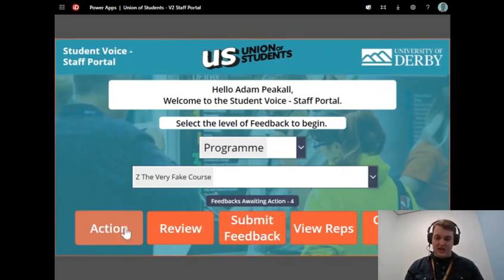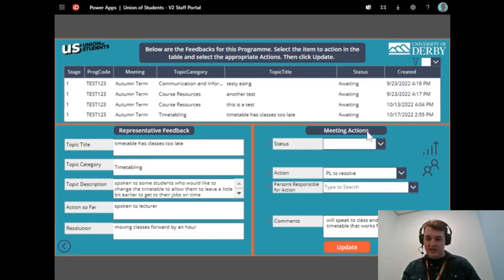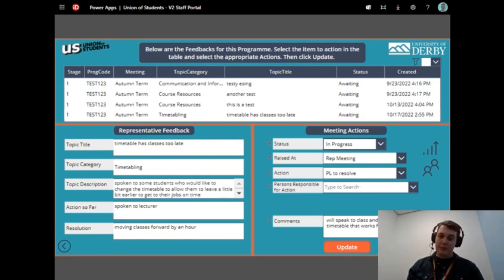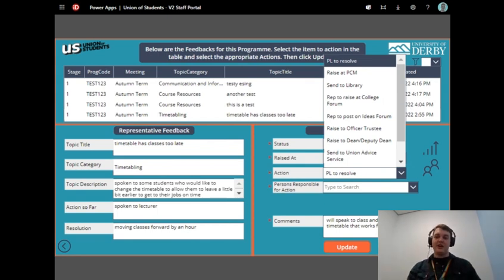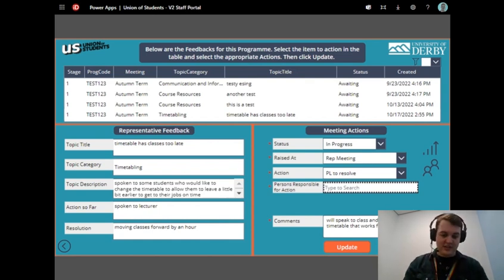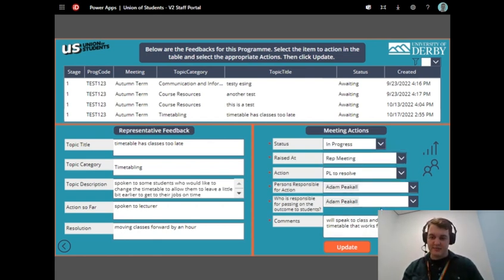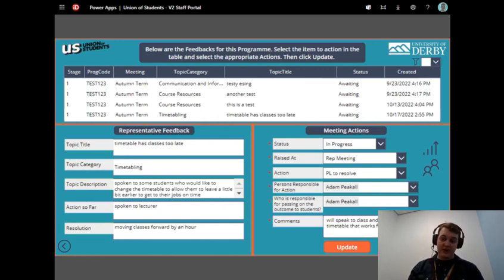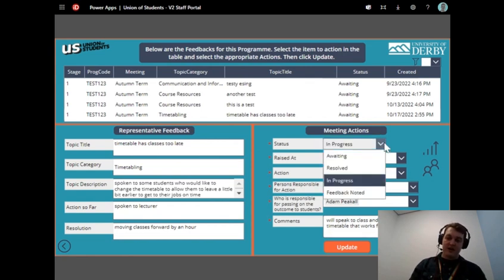Rep Meetings and closing the feedback loop